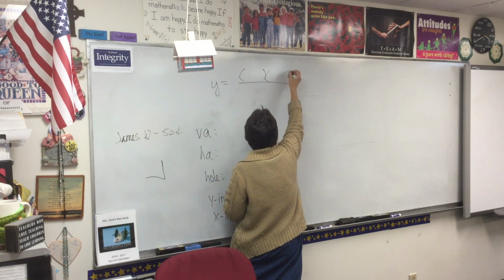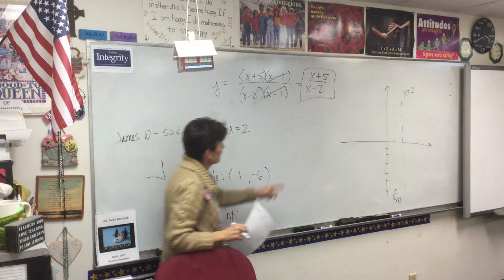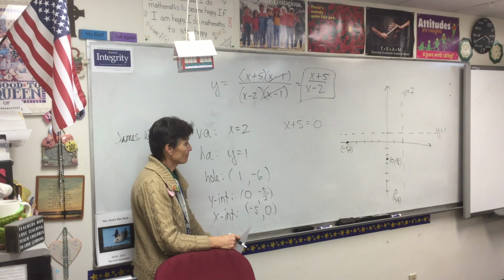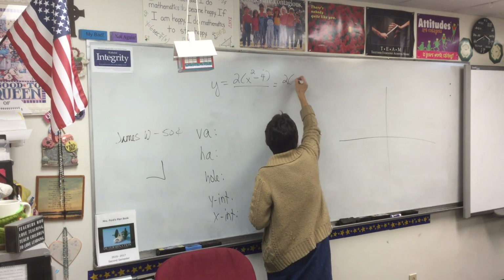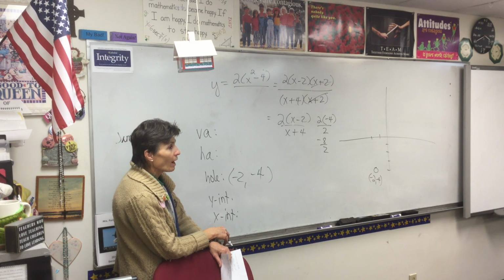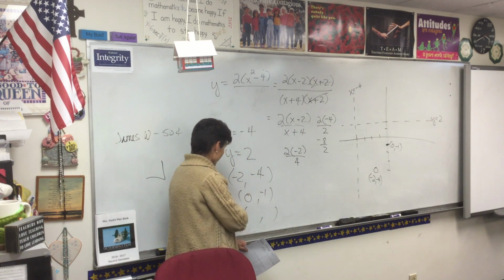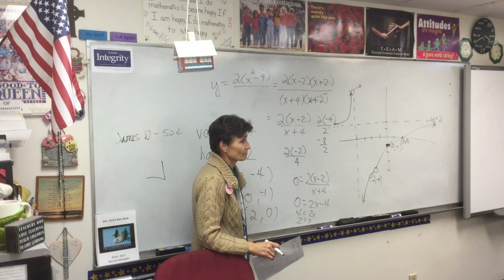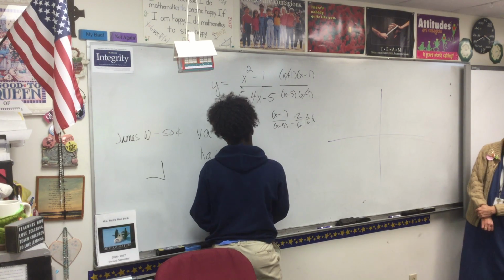Video 10-23-18 . Precal C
Practice Quizzes for 2.6